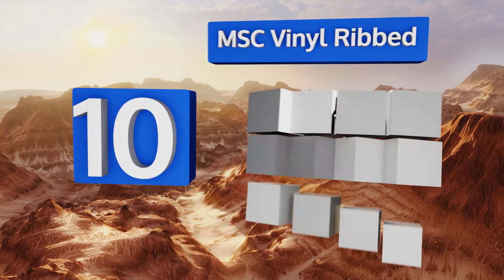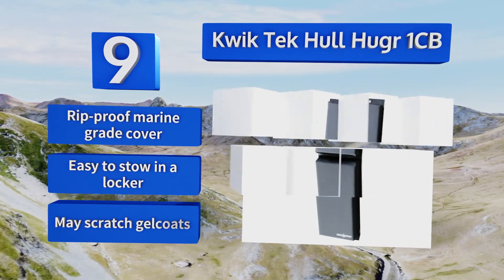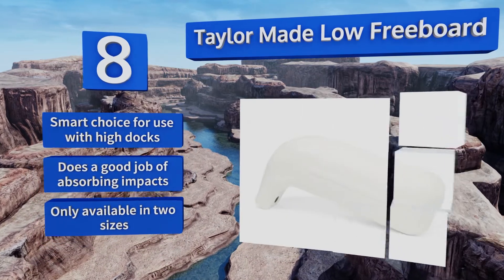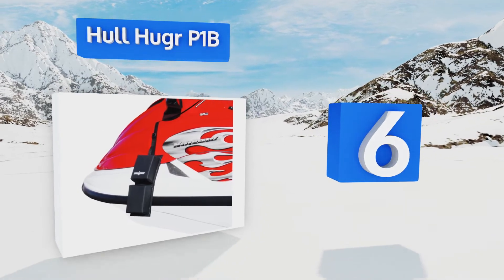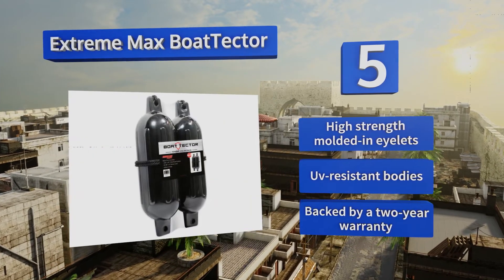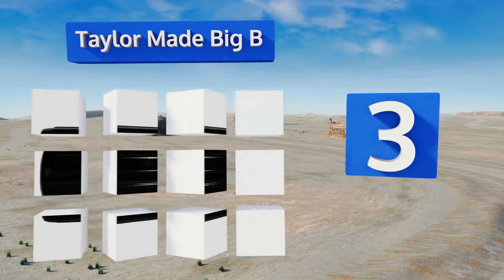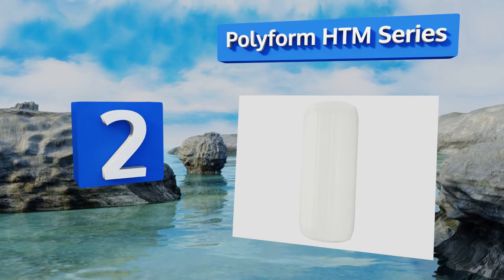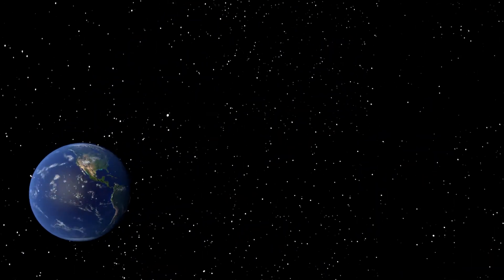10 Best Boat Fenders 2018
Our complete review, including our selection for the year's best boat fender, is exclusively available on Ezvid Wiki.

Boat fenders included in this wiki include the taylor made super gard, taylor made low freeboard, extreme max boattector, hull hugr p1b, taylor made big b, norestar ribbed, polyform htm series, kwik tek hull hugr 1cb, polyform g series, and msc vinyl ribbed.